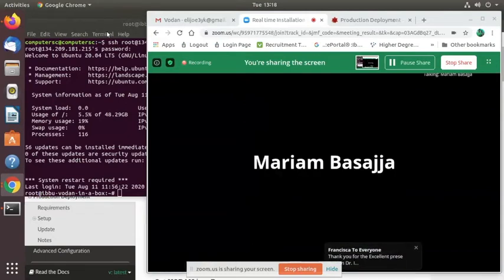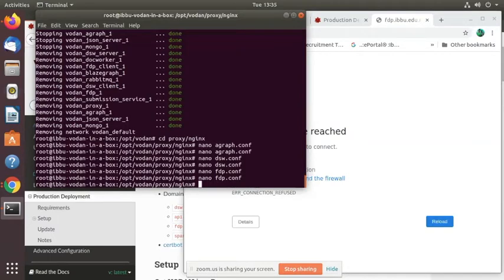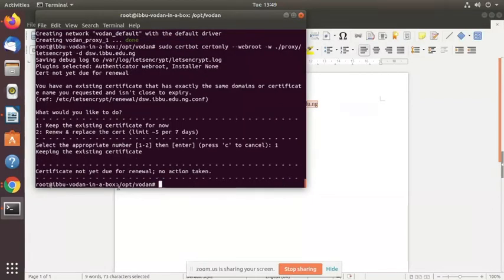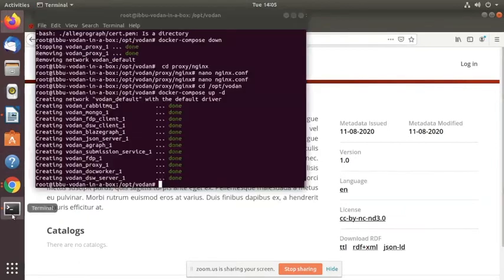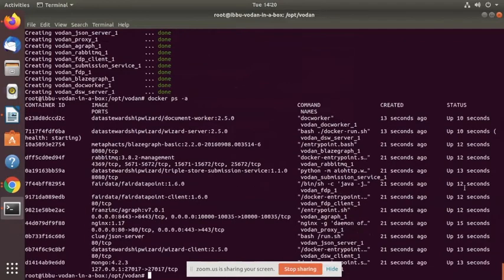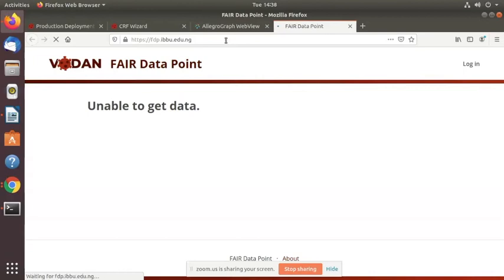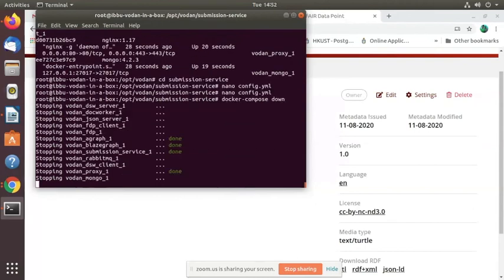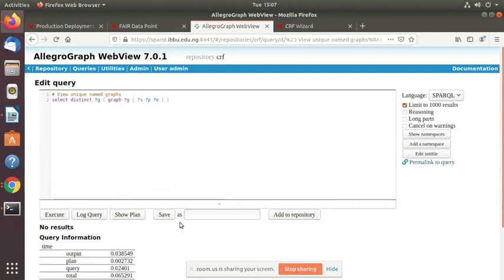Real-time Installation of VODAN in a Box for IBBUL